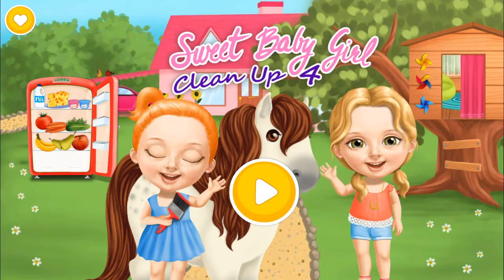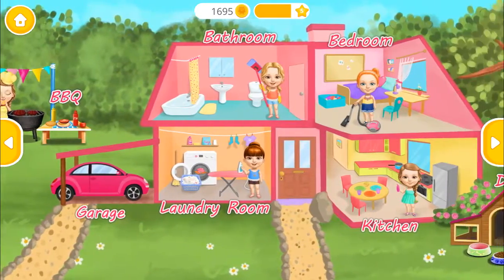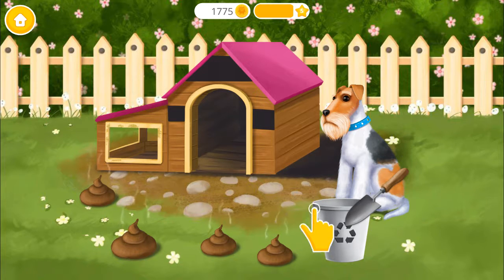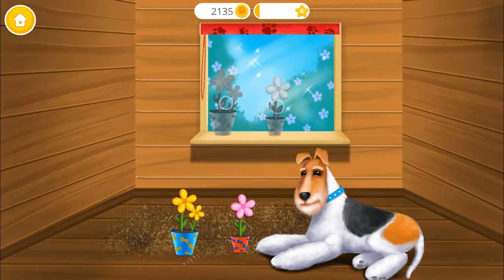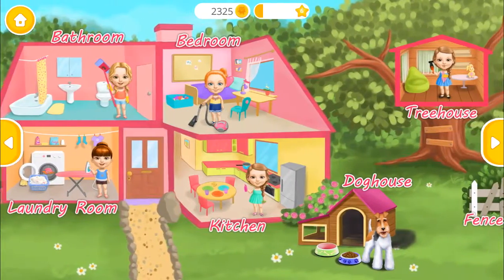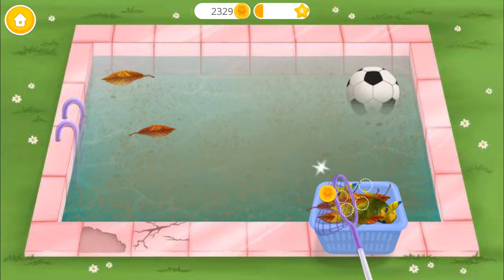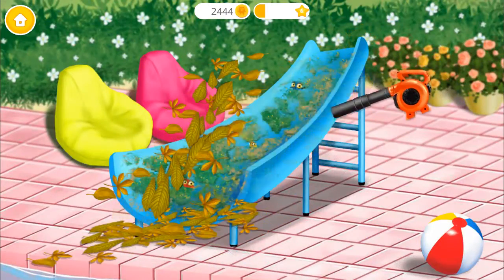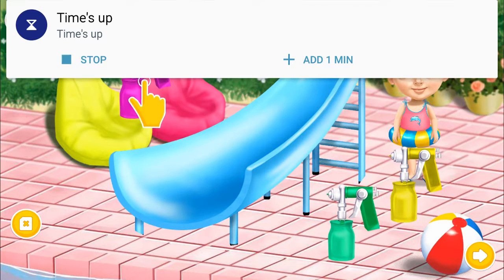Learning Games for Kids Sweet Baby Girl Cleanup 4 - Bathroom, Kitchen, Laundry Room and Car Wash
The best, most popular and kids all-time favorite cleaning game Sweet Baby Girl Cleanup now with new super fun clean up and home makeover activities!

Clean up Sweet Baby Girl Dream House:
· Wash dishes and tidy up the KITCHEN!
· Scrub the tub, sink, toilet and floor in the BATHROOM!
· Put things to their places, clean the window, wipe the dust and vacuum the floor in the BEDROOM!
· Take care of dirty clothes in the LAUNDRY ROOM: sort, wash, dry and iron!
· Clean up in the GARAGE: wash and polish the car, collect trash and clean the inside of the car!

🔎     Find more than Learning Games on awesome play lists

2. Education game for kids
4. Kids Games Adventure for Babies
6. Kids pretence as doctor
7. Kids pretence as nursery
8. Fun Math Games for Kids